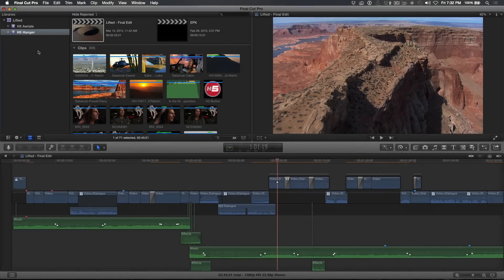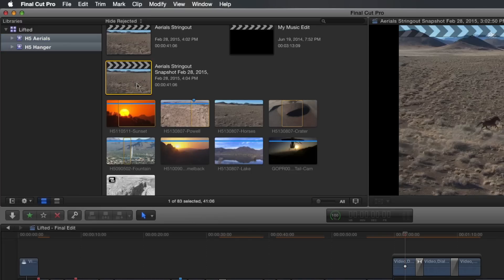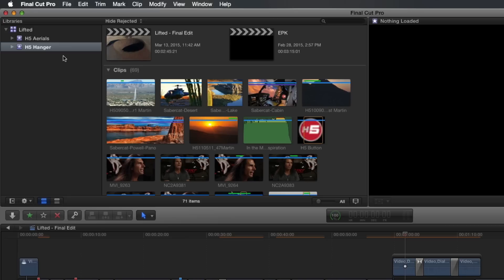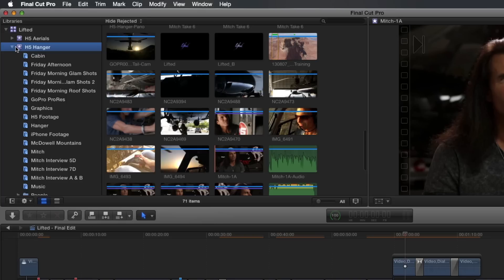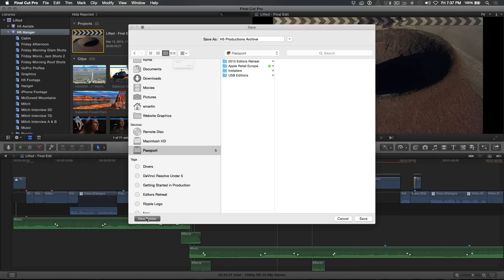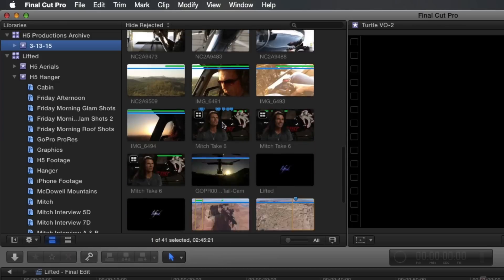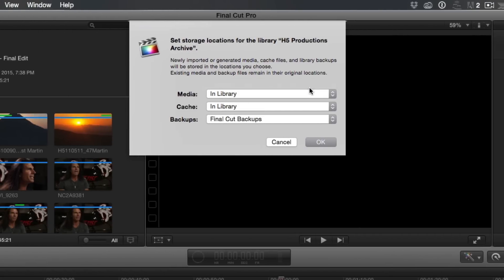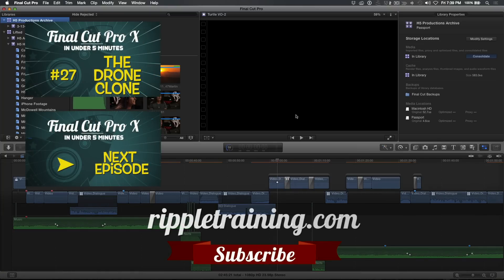Final Cut Pro X in Under 5 Minutes: Archiving a Project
This week I’ll show you my preferred method for archiving a project that that will ensure you’ll have all your media with the smallest footprint possible.